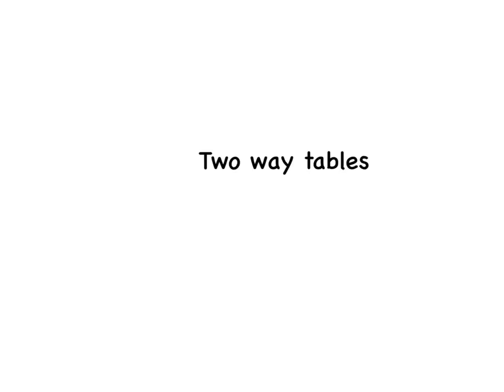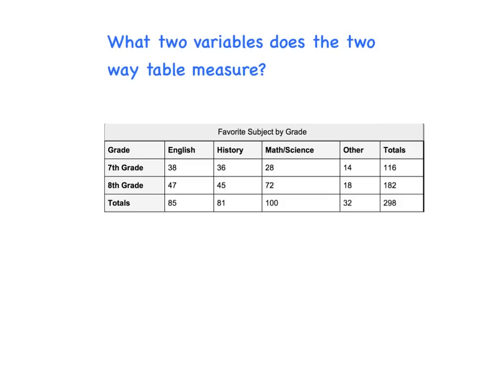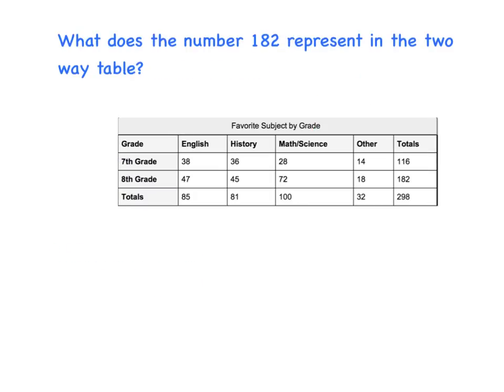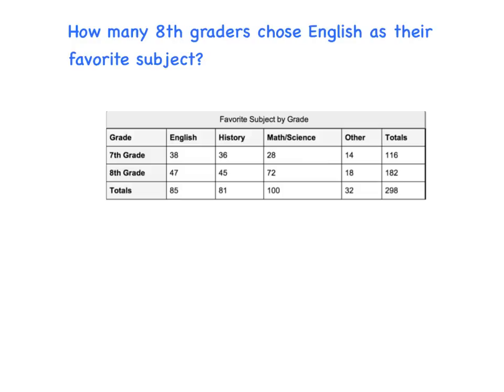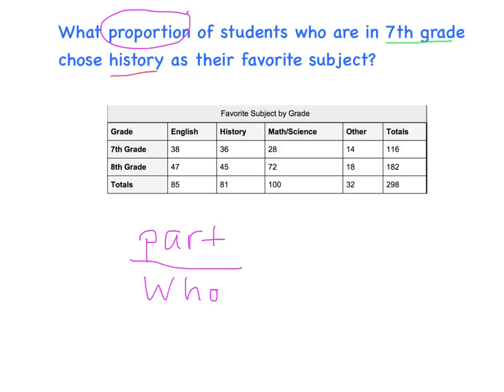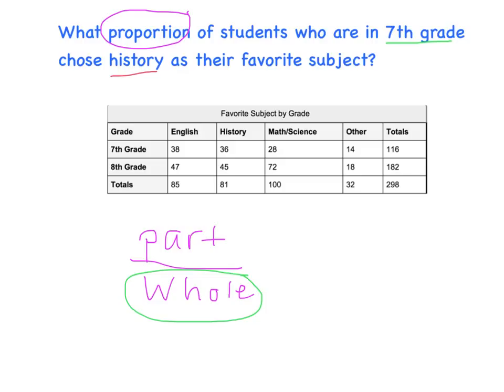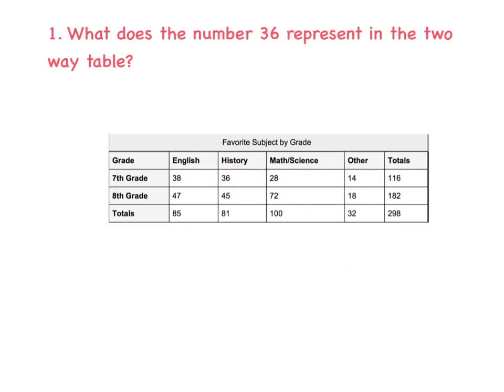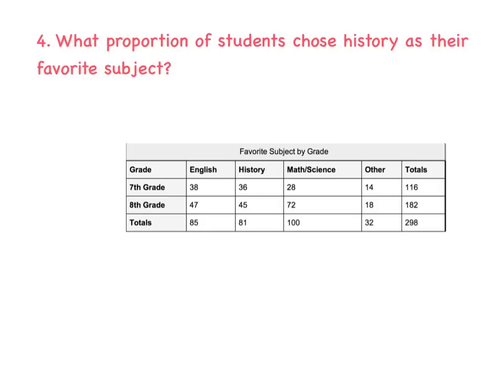Two way tables